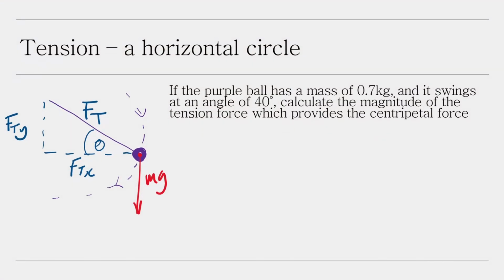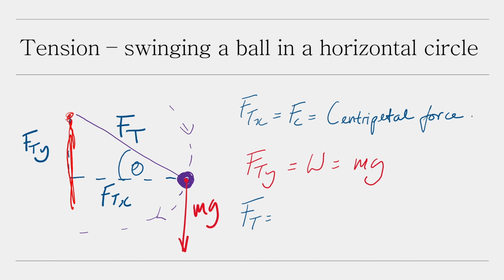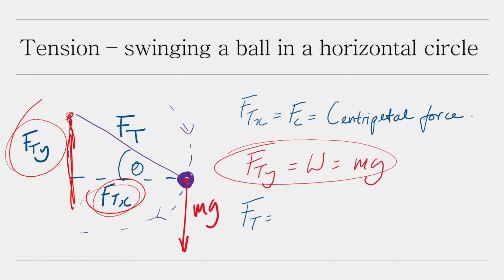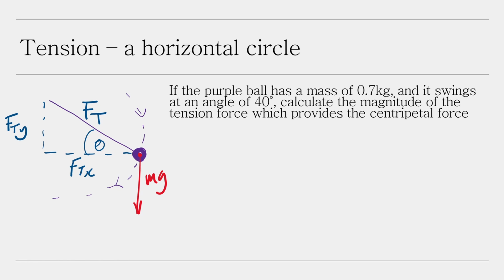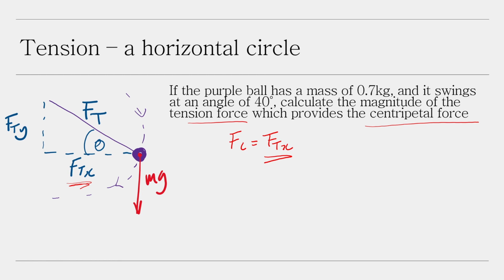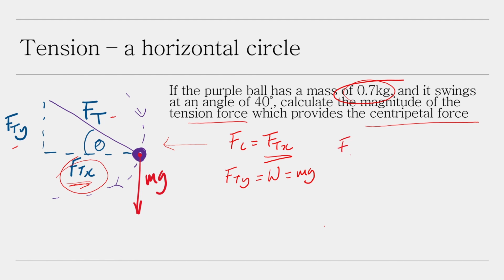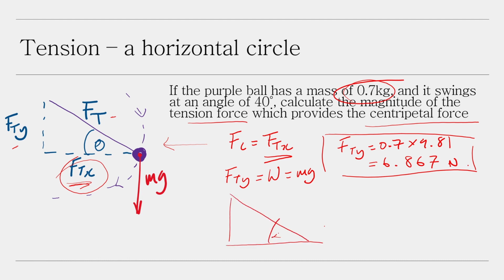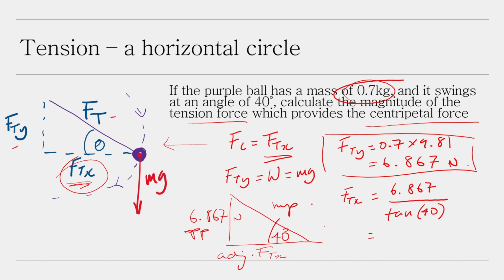QBT - Horizontal circles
Hi all - in this video we will explore horizontal circles and how this is related to circular motion. We will consider how to split a horizontal circle into its vertical and horizontal components and which of these two provides the centripetal force. If there are any questions/requests then please post them in the comments. Thank you everyone and remember to stay quantum!